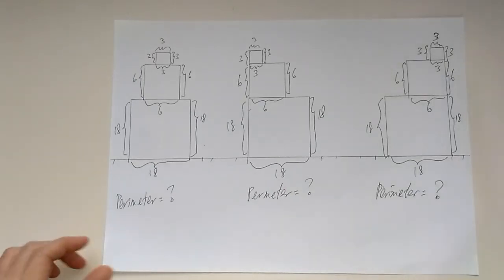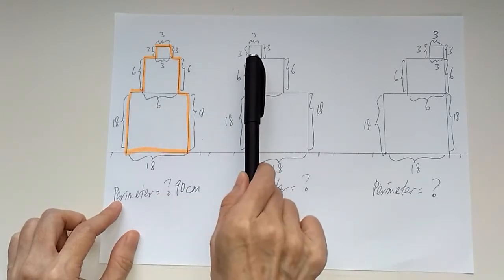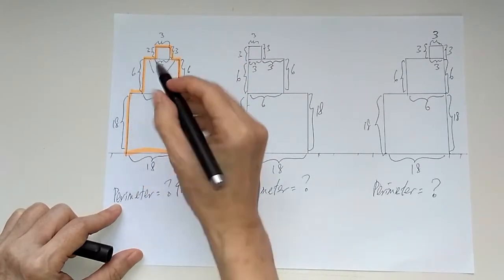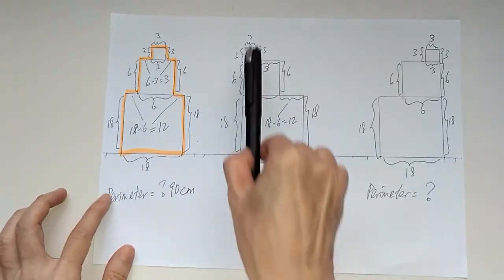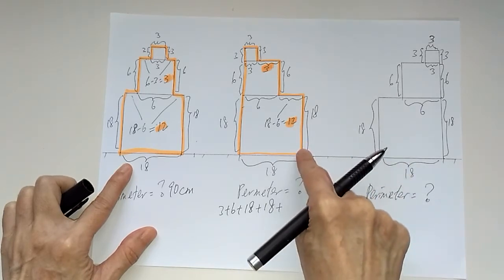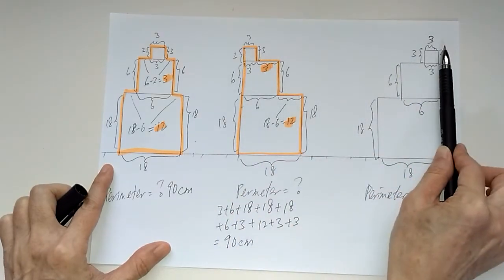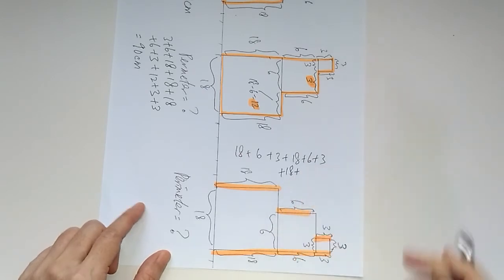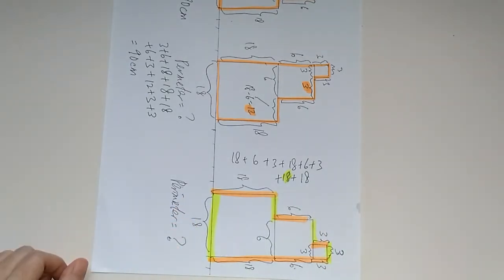Primary 4 maths q06